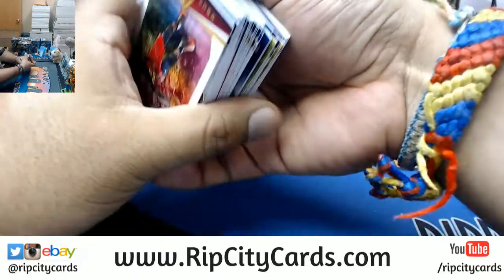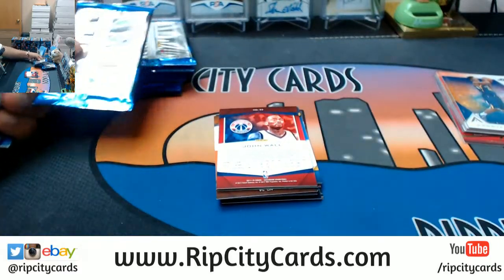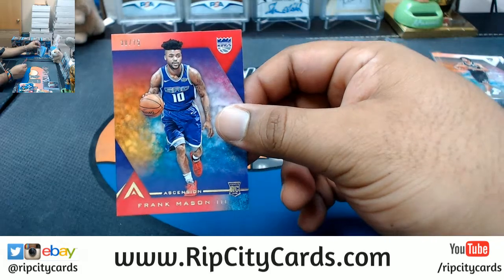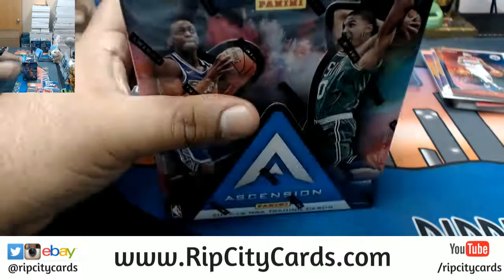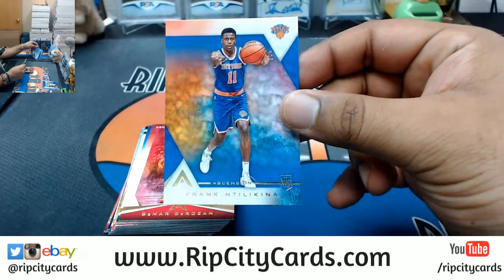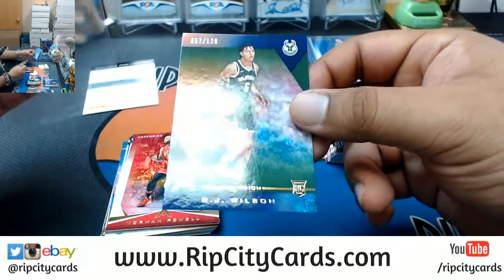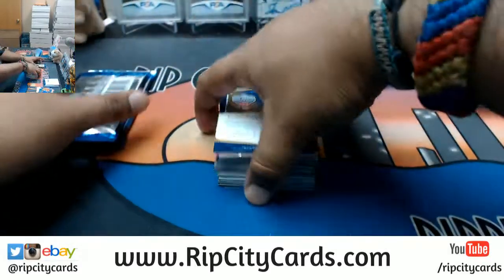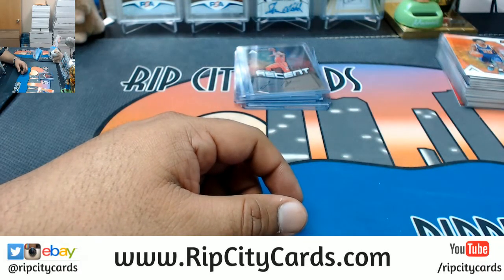2017 18 Ascension Basketball Half Case #12 eBay